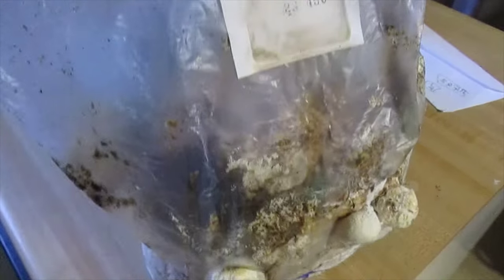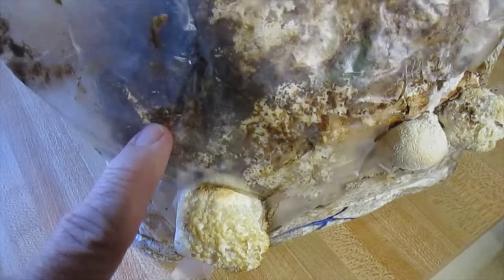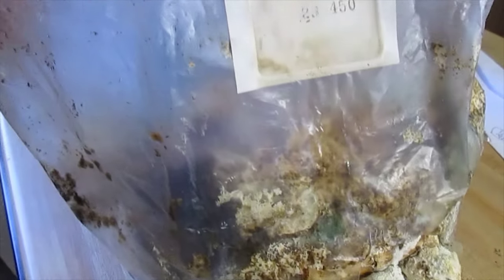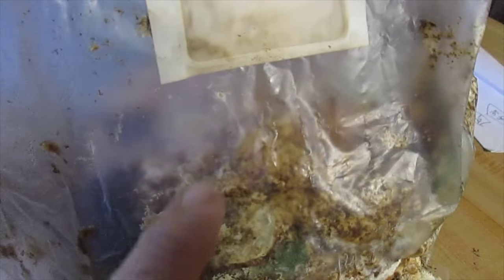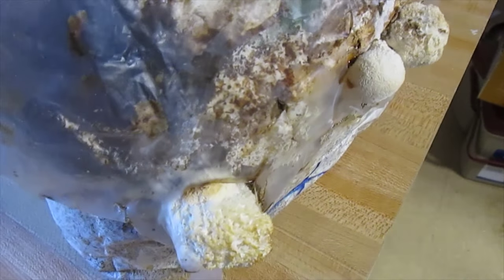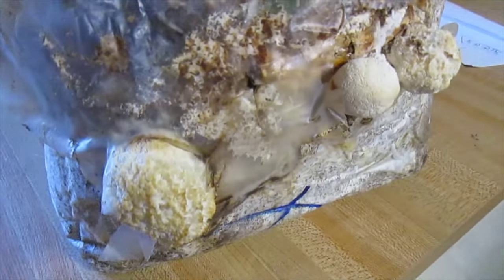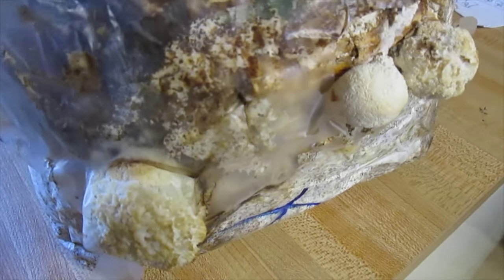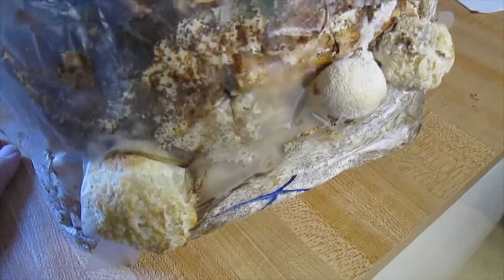Lion's Mane Growing at Home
I show you some Lion's Mane I am cultivating. Besides tasting like seafood, it is believed by some that this mushroom helps repair nerve damage.